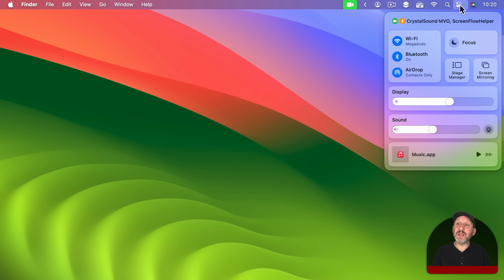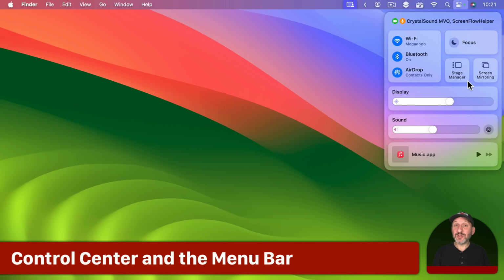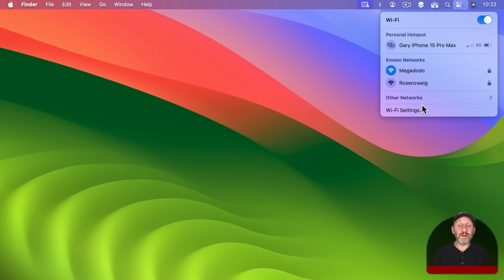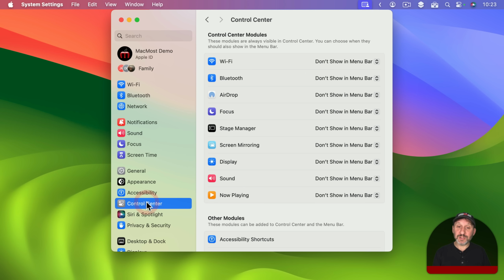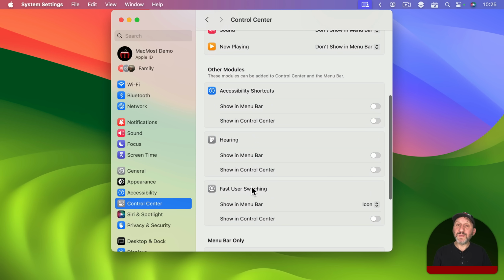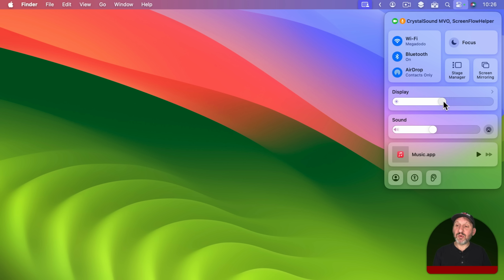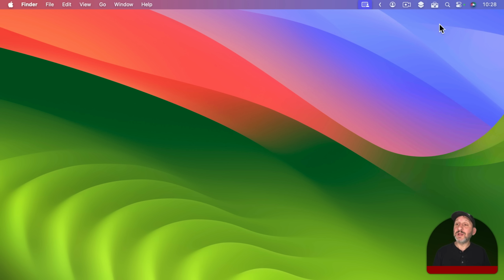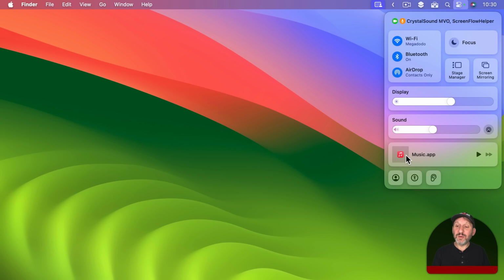Customizing and Using Control Center on Your Mac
Learn how Control Center on your Mac works and how to customize it. You can have many controls either in the Menu Bar or in Control Center to save space. Control Center items sometimes act as switches but can often also be used to get to other settings.

00:00 Intro
00:22 Control Center Basics
01:08 Control Center Privacy Information
01:36 Control Center and the Menu Bar
02:13 Drag and Drop Customization
03:16 System Settings Customization
04:47 Using Items In Control Center
05:40 Using Control Center With the Keyboard